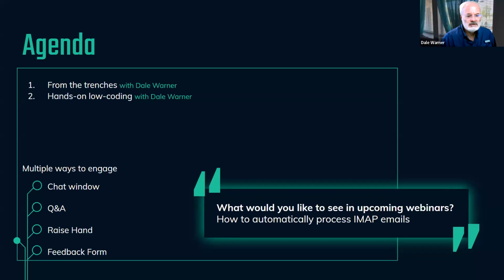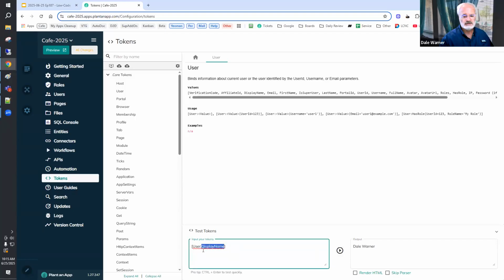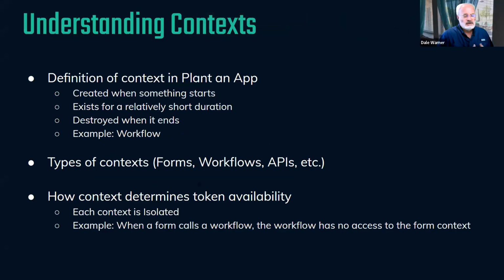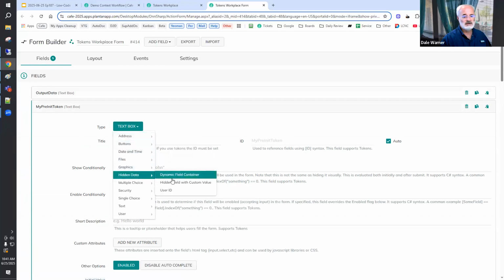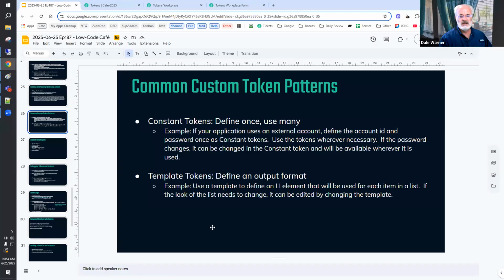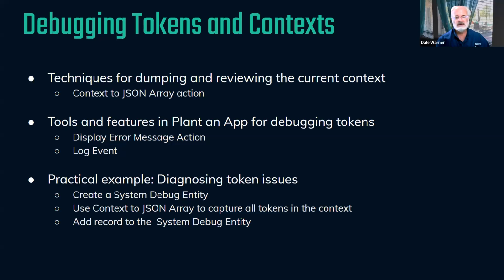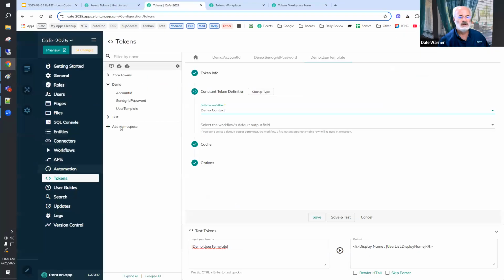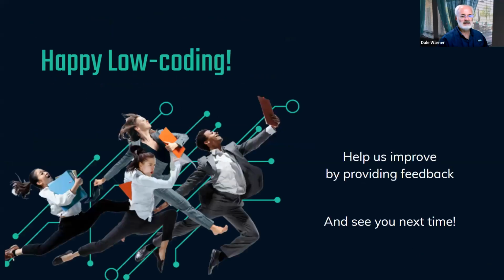Tokens Unpacked: Managing Data and Context in Plant an App | The Low-Code Café #187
In this episode of the "Low-Code Café", Dale Warner, the head of support, provides a comprehensive overview of tokens within the Plant an App environment. He delves into the various types of tokens, their creation processes, life cycles, and significance in data management. Warner highlights common use cases and explains the intricacies of context, emphasizing the isolation inherent in each token context and the potential pitfalls of cross-context token usage. The episode also explores the distinctions between core and custom tokens, strategies for safe token usage across different contexts, and the utility of constant tokens in streamlining processes involving external accounts. Throughout, Warner offers practical examples and demonstrations to enhance understanding, sharing insights on debugging techniques and common errors to avoid. Additionally, the episode addresses unique applications such as using tokens for translation in multi-language portals, underscoring their versatility within the system.

00:18 - Tokens Unpacked: Managing Data and Context in Plant an App
08:14 /// Types of Tokens
09:06 /// How Tokens are Created
09:19 /// Life Cycle of Tokens
10:04 /// Importance of Tokens
10:46 /// Common Use Cases of Tokens
12:25 /// Where Tokens Come From
16:04 /// Tokens from Modules
17:02 /// Demonstration of Using Tokens

22:37 - Types of Tokens

27:01 - Understanding Context in Tokens
27:11 /// Definition of Context
29:14 /// Context in Workflows
33:00 /// Context in Forms

42:08 - Difference Between Core Tokens and Custom Tokens
42:18 /// Explanation of Core Tokens
42:55 /// Explanation of Custom Tokens
44:44 /// Importance of Context Isolation

46:30 - Strategies for Safe Cross-Context Token Usage
46:40 /// Passing Values Through Inputs and Outputs
47:38 /// Using Query Strings to Pass Values

48:25 - Use of Constant Tokens
48:31 /// Use Case of Constant Tokens

48:44 - Using Tokens in Plant an App
49:26 /// Creating a new token
51:15 /// Using tokens in actions

1:05:15 - Debugging Techniques for Tokens
1:09:42 /// Using the 'context to JSON array' action
1:10:33 /// Using the 'display error message' action

1:13:38 - Debugging with Logic Token
1:13:44 /// Accessing different parts of a drop-down
1:14:28 /// Understanding the context life cycle
1:15:06 /// Setting a context

1:18:52 - Using Tokens for Translation
1:19:07 /// Creating a translate token
1:23:00 /// Using the translate token in a form
1:23:42 /// Using query string language to find the language

1:29:10 - Avoiding Common Mistakes with Tokens
1:29:16 /// Assigning a value to a core token
1:29:29 /// Understanding the life cycle of a token
1:29:34 /// Rules for retrieving a token